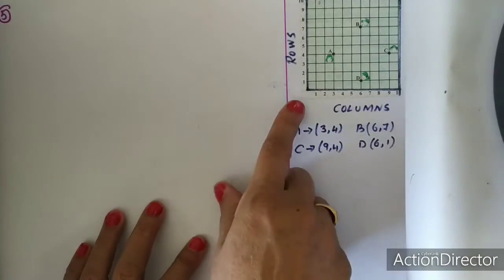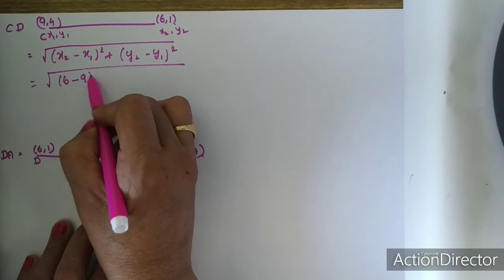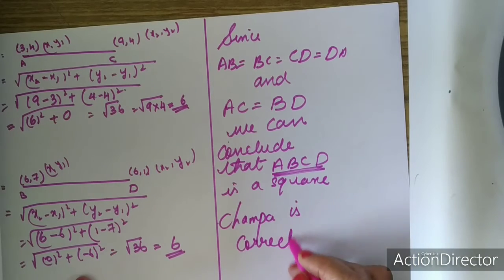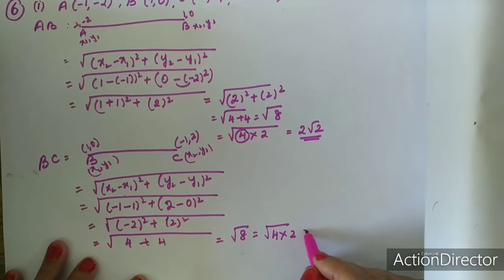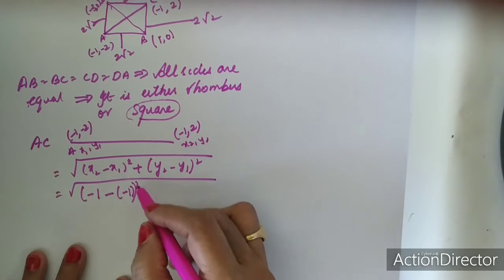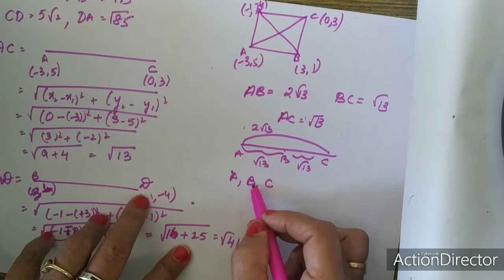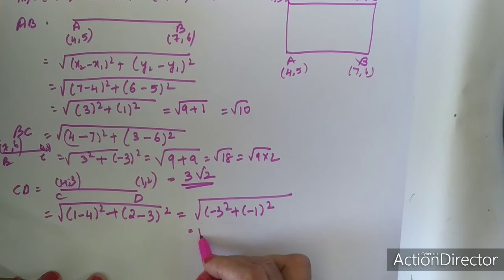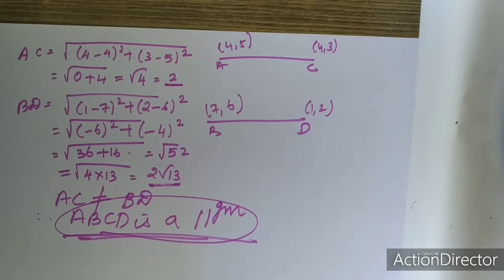MBM CLASSES | CBSE class 10 | Ex.7.1, Q5,Q6-Fully solved